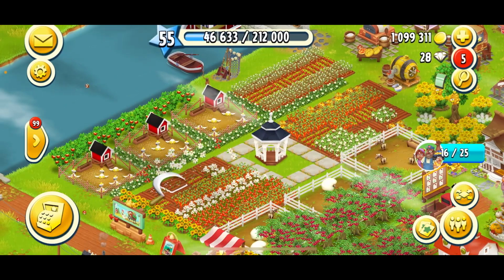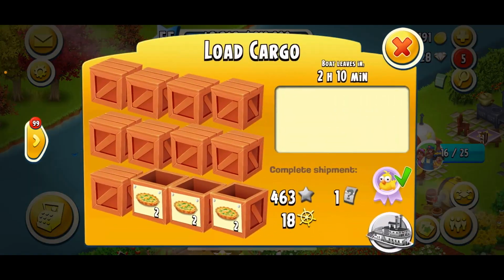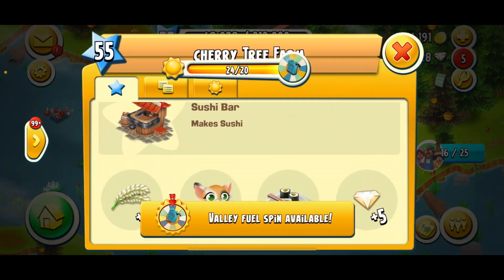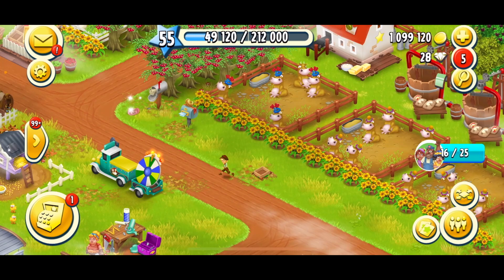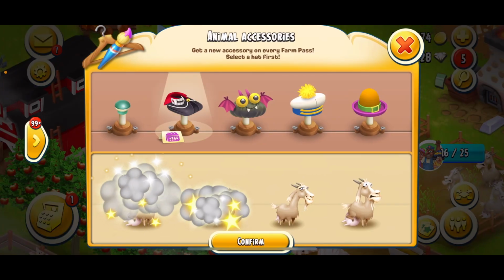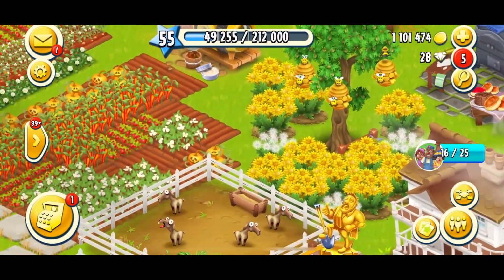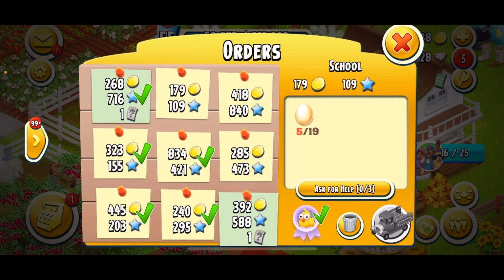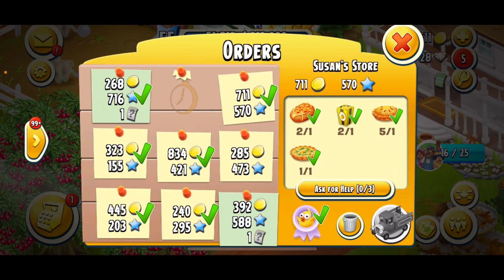Let's play HAY DAY - Ep #03 // Spooky season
Hey farmers! 🎃

In this let's play HAY DAY, we explore all the spooky halloween decorations on the farm! Farm life is good!